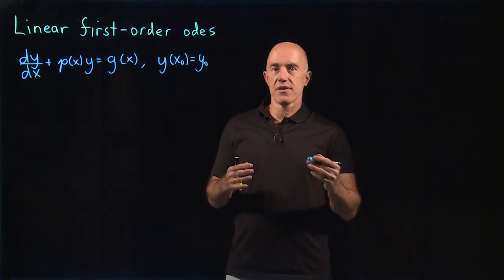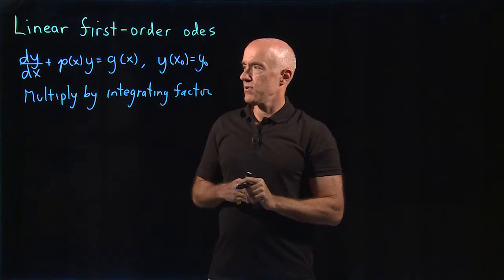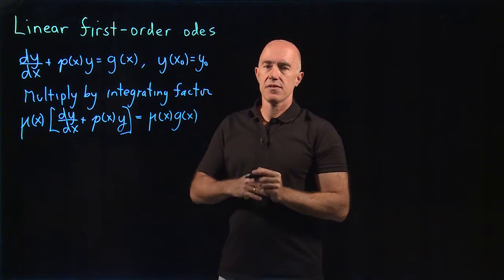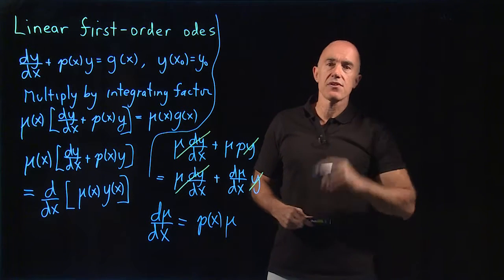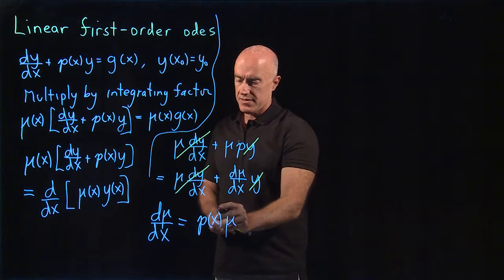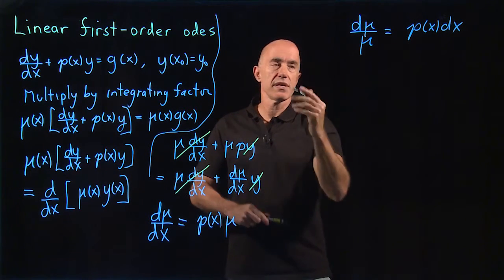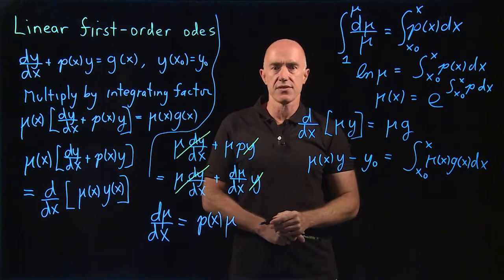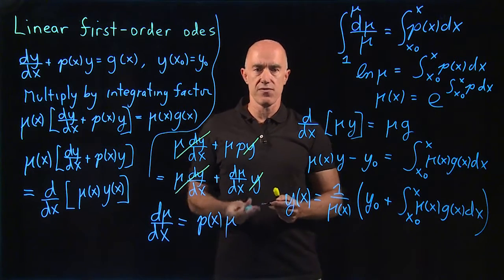Linear first-order differential equations | Lecture 5 | Differential Equations for Engineers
How to solve a linear first-order differential equation using an integrating factor.